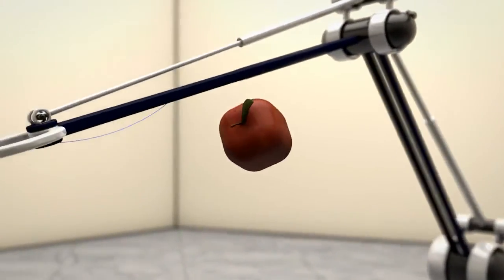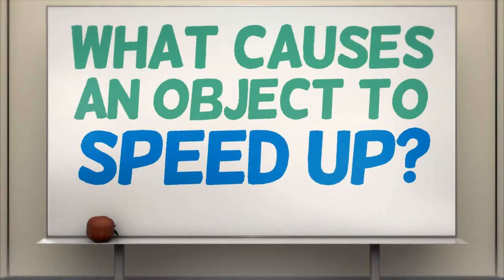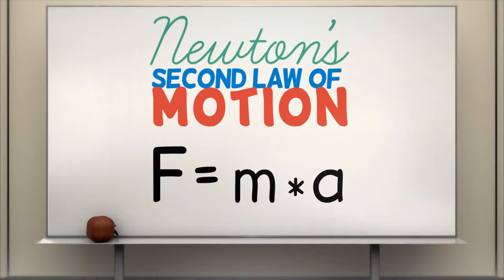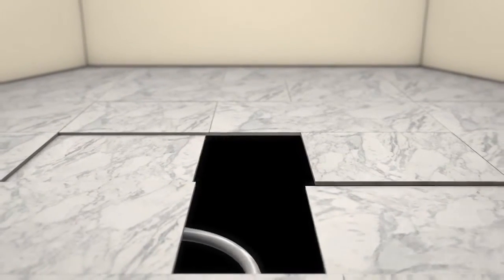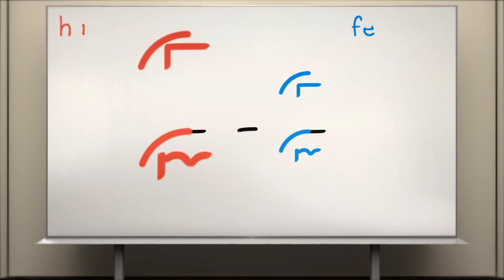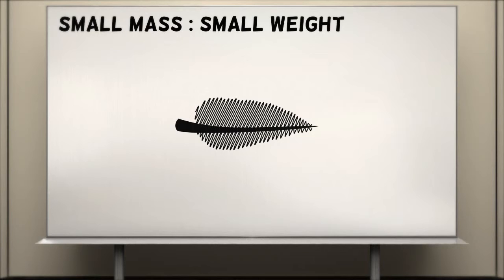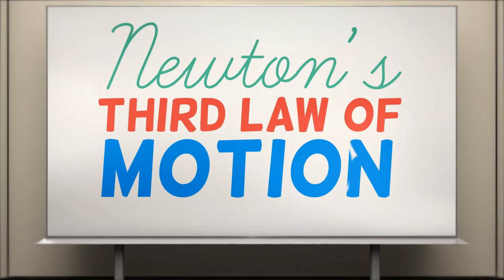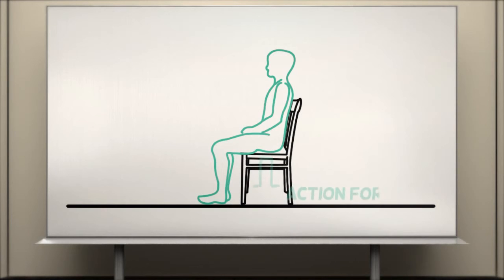Newton's Laws of Motion and Forces